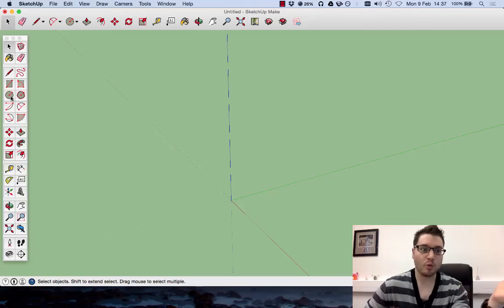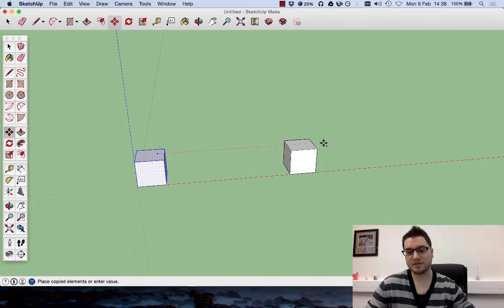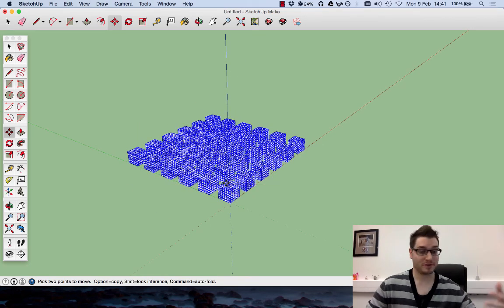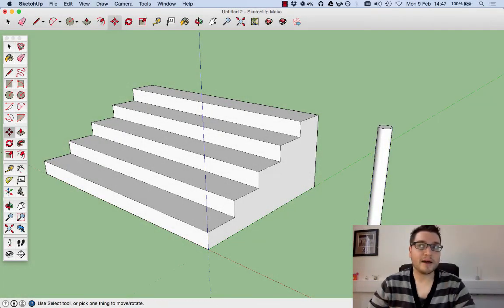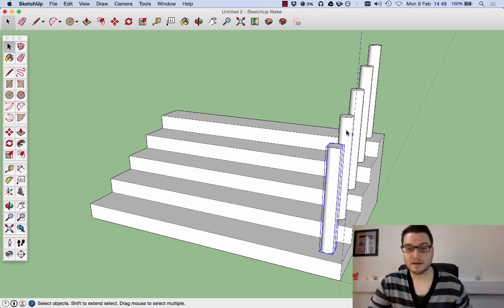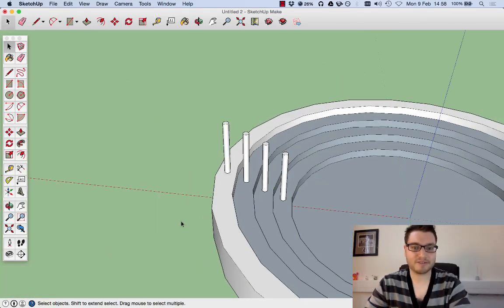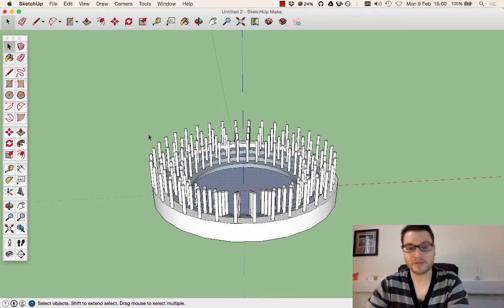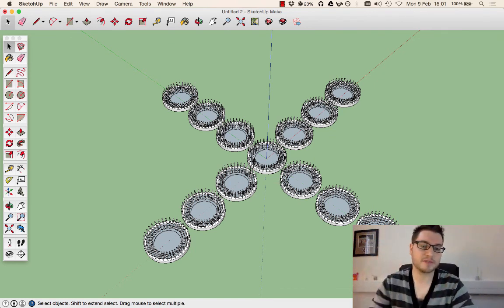Sketchup Lesson 10: Copy Array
How to produce complex models using copy array